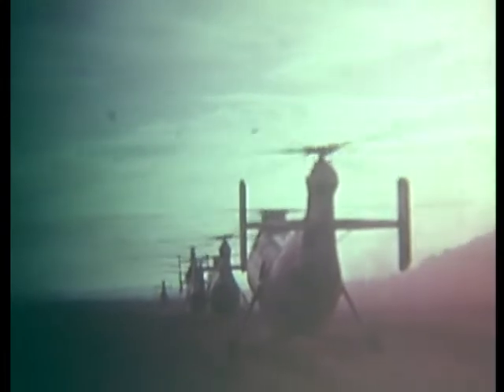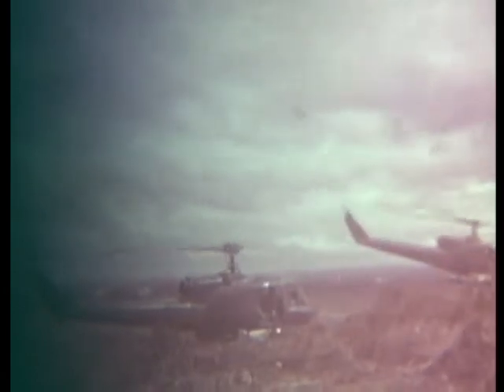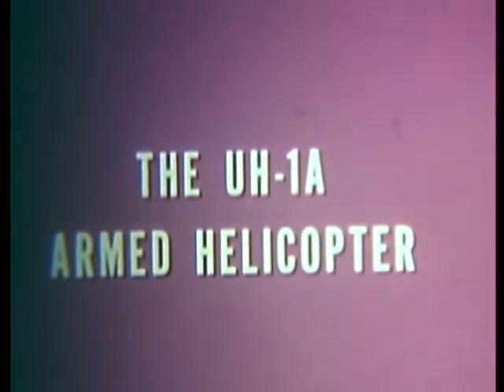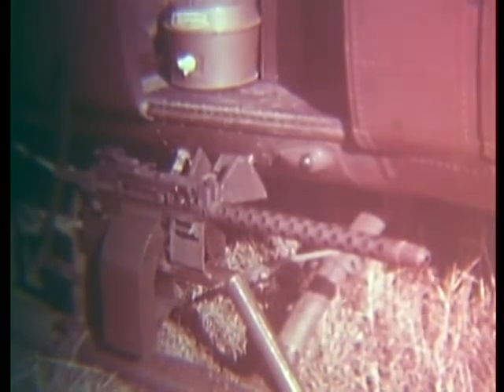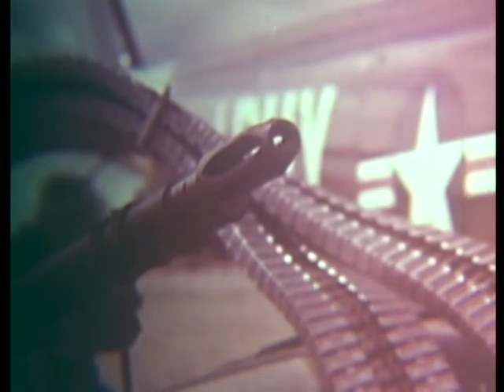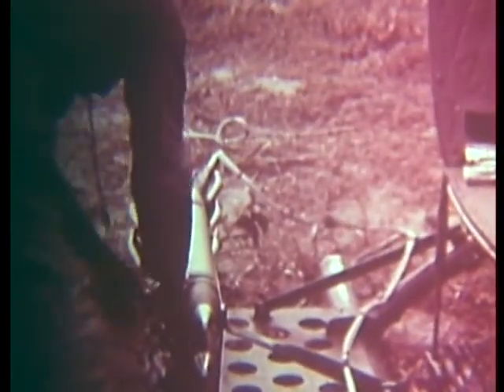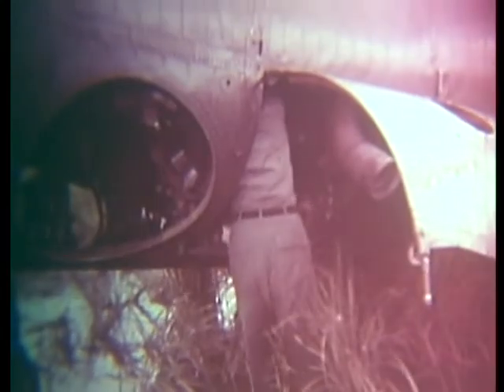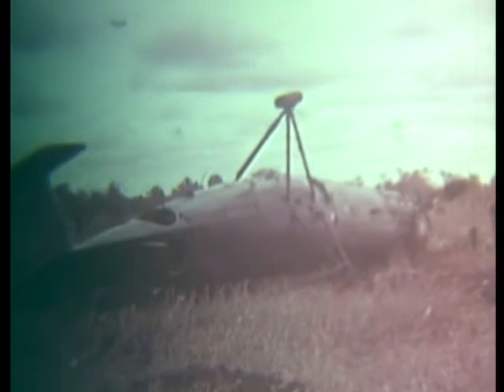United States Army Helicopter Operations in Vietnam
National Archives - United States Army Helicopter Operations in Vietnam - National Security Council. Central Intelligence Agency.  (09/18/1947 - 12/04/1981). - This film covers Vietnamese life, enemy action, and answers to helicopter attack. - DVD Copied by IASL Scanner Katie Filbert. - 1963 - ARC 654153 / LI 263.2472